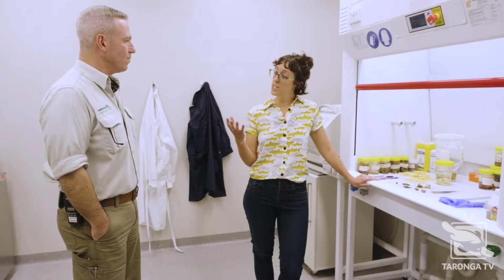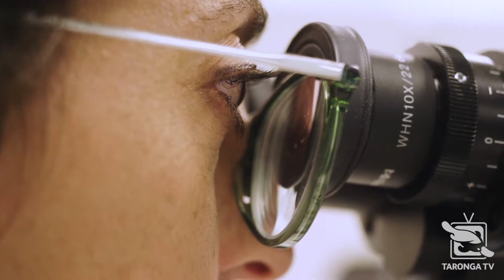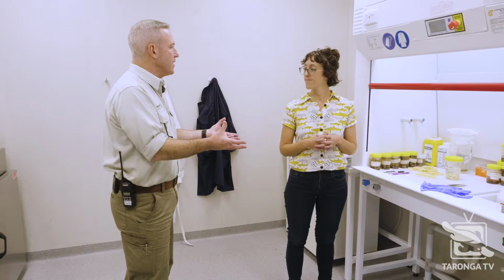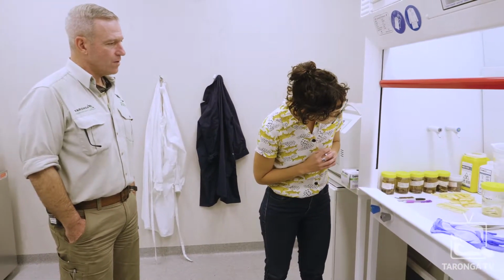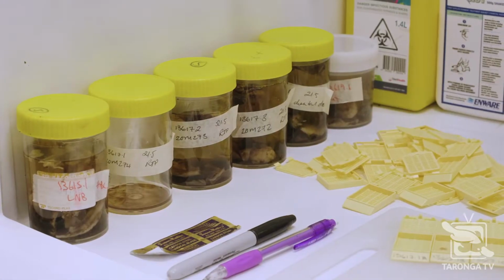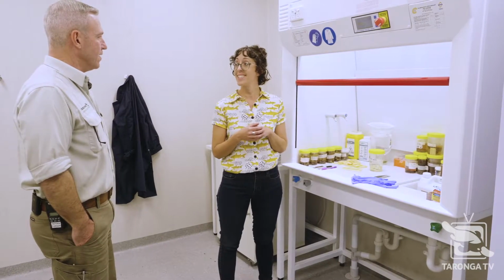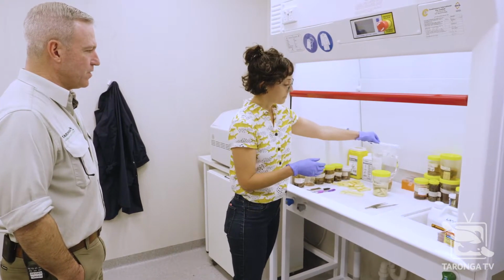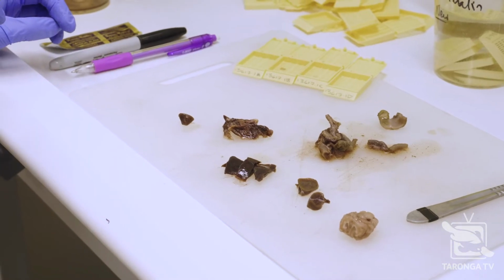PART 2: What Can We Learn from Animals when they Die? *WHALE NECROPSY*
The work doesn't stop once our team return from the field! Today on part 2 of our whale necropsy special Hayden is joined by Hannah our Taronga Wildlife Pathologist who has the incredible task at analyzing animal samples and identifying any infectious diseases which may have been the cause of death.

It's all part of our TTV National Science Week extravaganza!